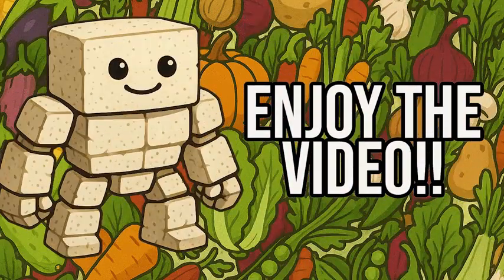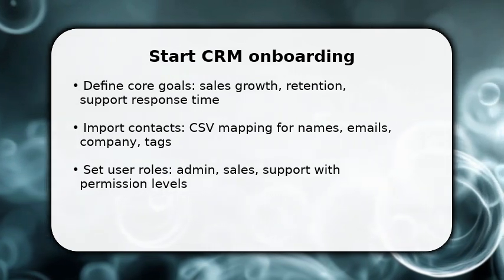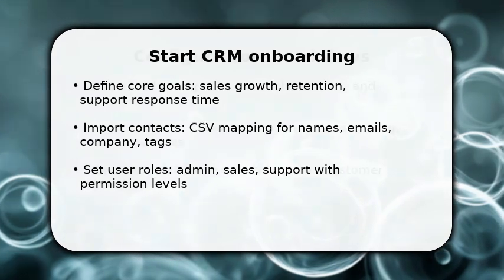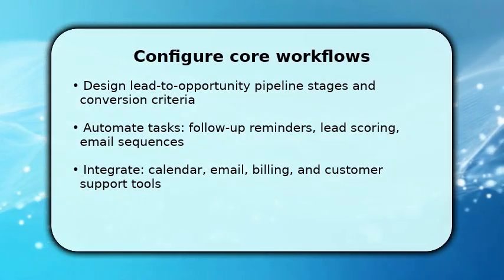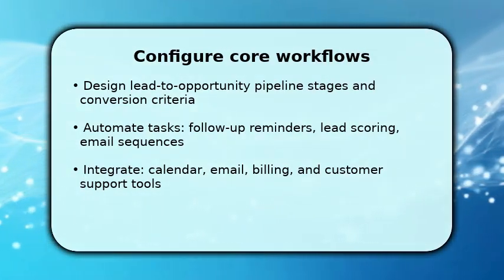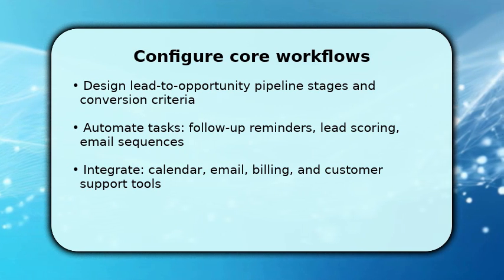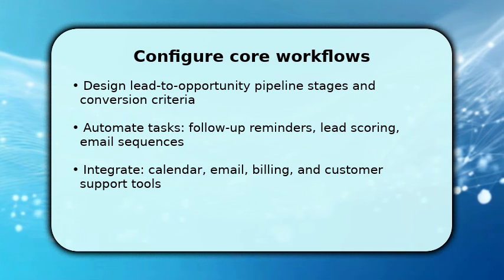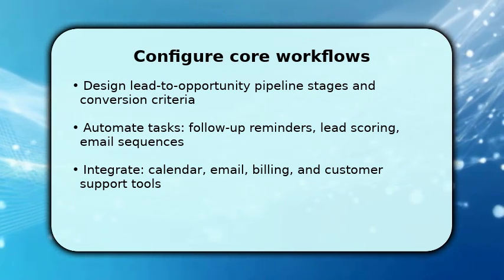How to Use Customer Relationship Management (full Guide)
How to Use Customer Relationship Management (full Guide) | 🔒 Surfshark VPN Deal — Stay private and secure. $1.99/mo + 3 Months Free ▸

Dive into the comprehensive guide on customer relationship management (CRM) and discover how to effectively utilize it in your business. Learn about strategies for enhancing communication, tracking interactions, managing leads, and ultimately increasing sales conversion rates.

Customer Relationship Management, Business Strategy Guide, Communication Enhancement, Lead Tracking, Sales Conversion Rates, CRM Software Tutorial, Interaction Management, Marketing Automation, Client Engagement Techniques, Data Analysis for Sales, Customer Service Improvement